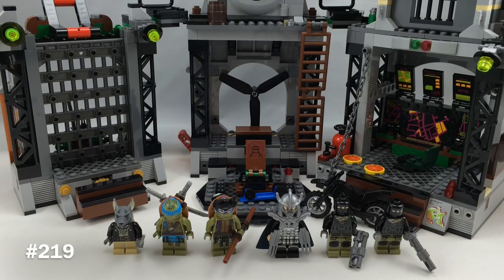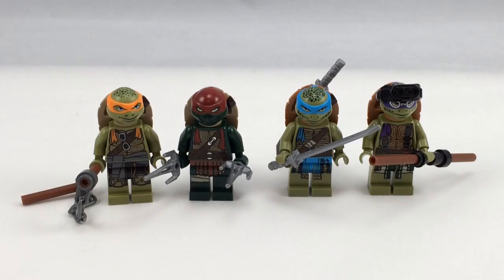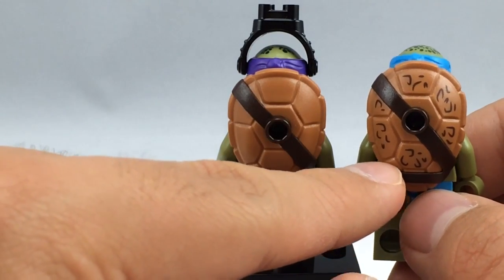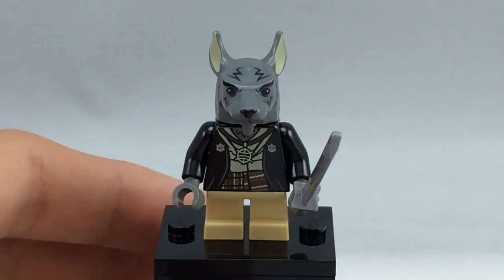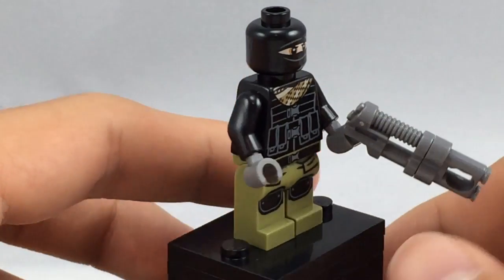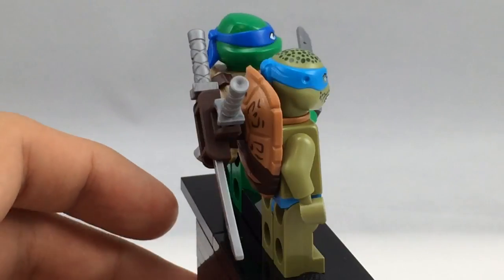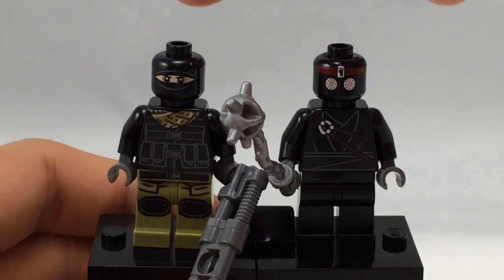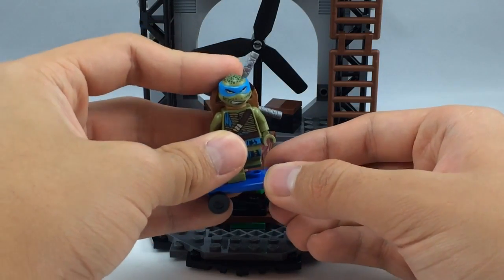LEGO Ninja Turtles Lair Invasion Review 79117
I review 79117 Turtle Lair Invasion. It is the LEGO Ninja Turtles movie turtle lair! Of course, this is one of the LEGO TMNT 2014 sets. Stay tunned for the minifigure comparison of these LEGO Ninja Turtles minifigures to the cartoon LEGO TMNT minifigures! Shredder is so awesome!